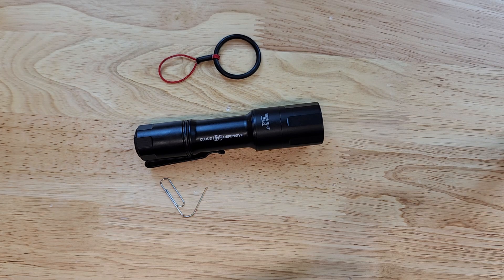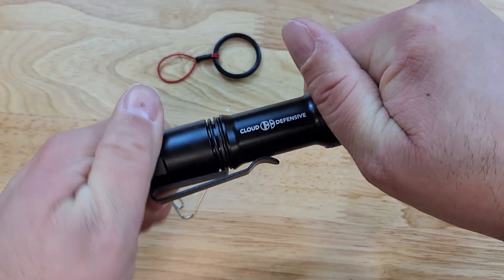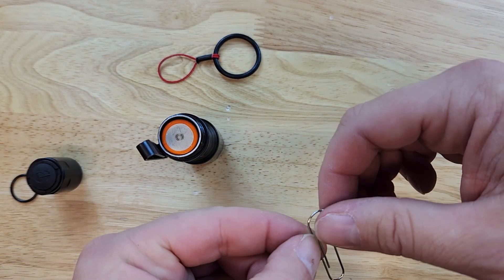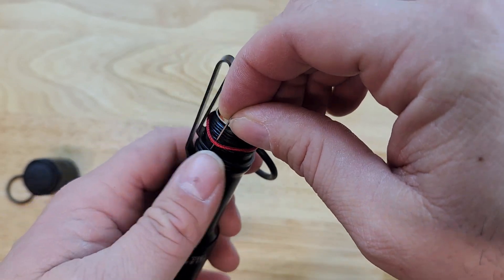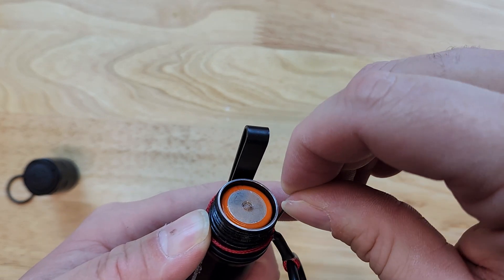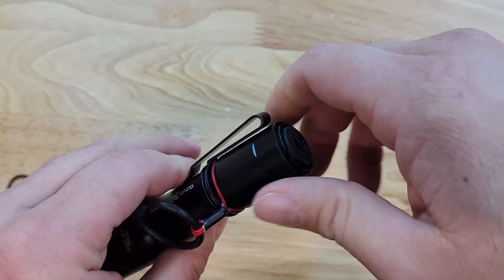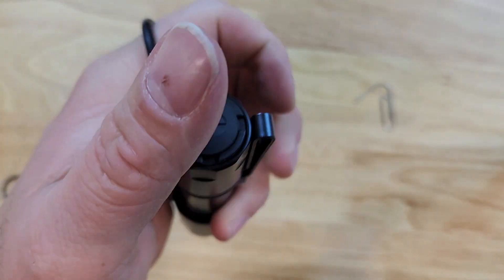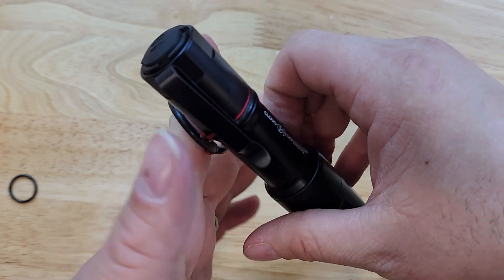Installing a Cloud Defensive MCH optimized Retention Ring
Here's how to install the MCH optimized Retention Ring.